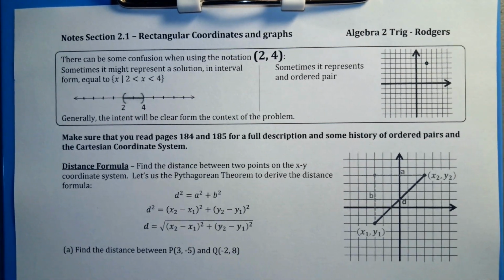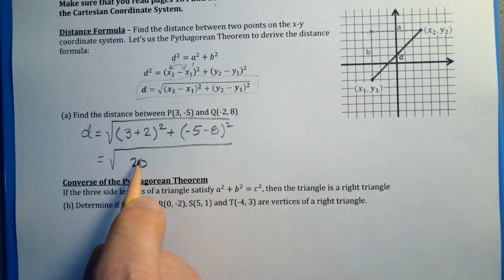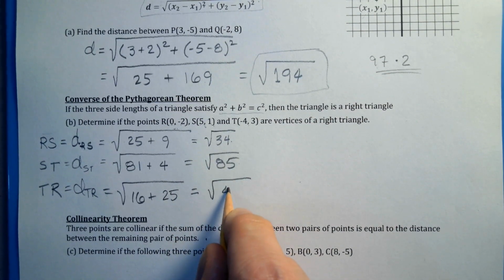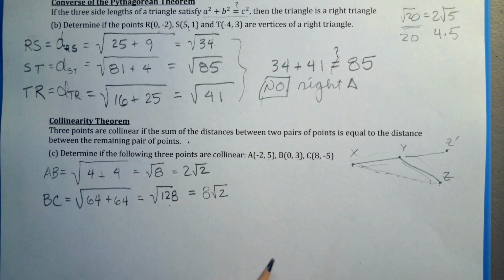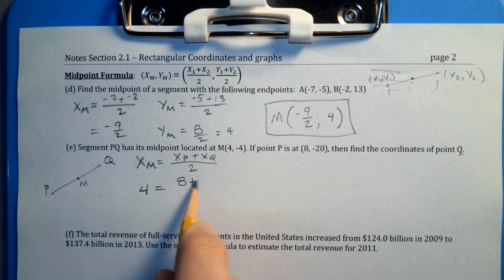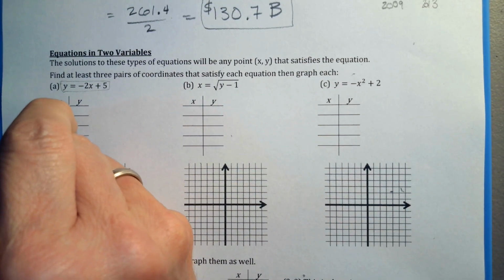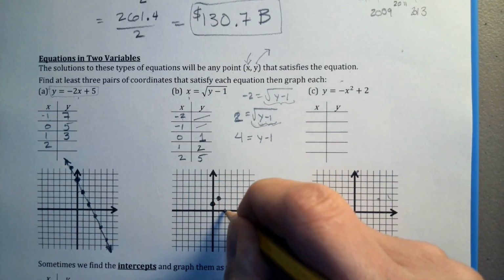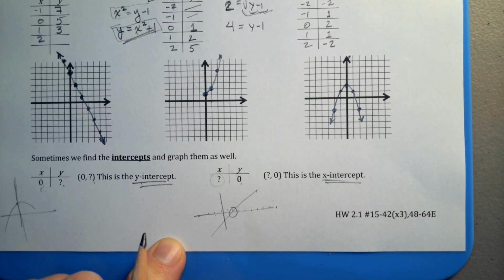Notes 2.1 Rect Coor and Graphs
Distance Formula
Midpoint Formula